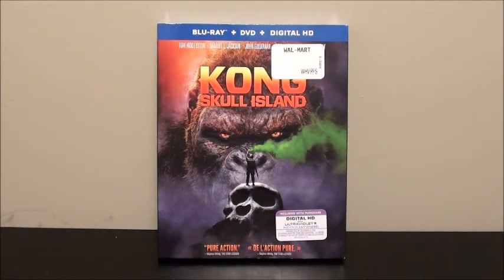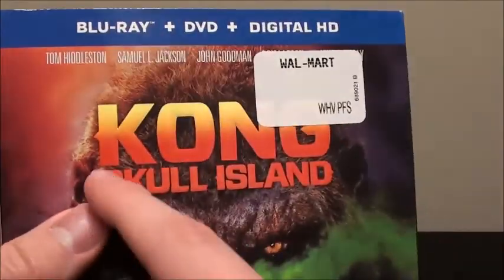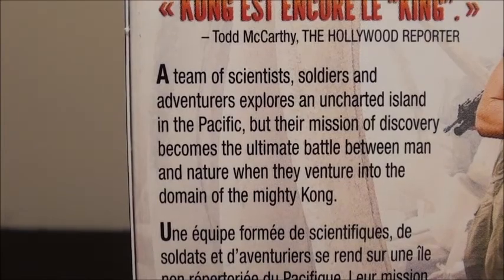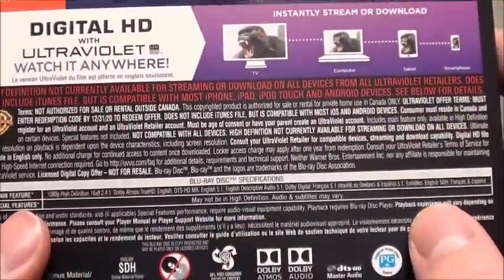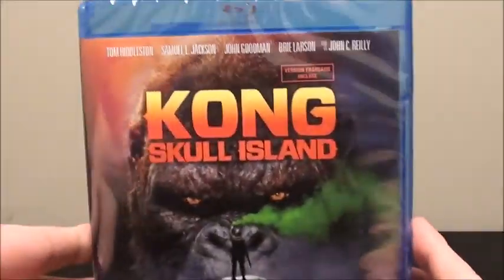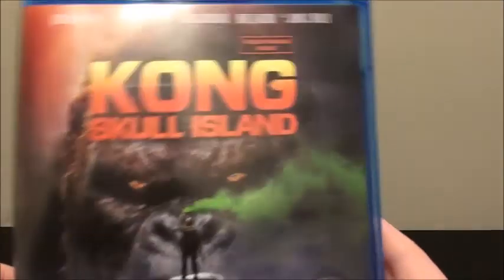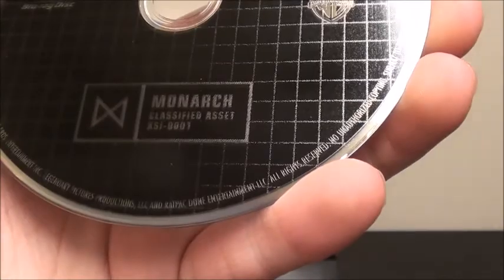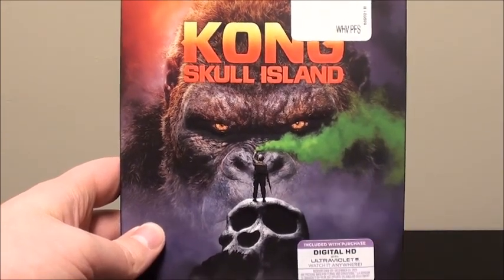Kong: Skull Island Blu-Ray UNBOXING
I unbox the Blu-Ray + DVD + Digital combo pack of Kong: Skull Island.

SYNOPSIS: A team of scientists explore an uncharted island in the Pacific, venturing into the domain of the mighty Kong, and must fight to escape a primal Eden.

INFO:
RELEASE YEAR: 2017
DISTRIBUTORS: Warner Bros., Legendary Pictures, Tencent Pictures
DIRECTOR: Jordan Vogt-Roberts
STARS: Tom Hiddleston, Samuel L. Jackson, Brie Larson, John C. Reilly, John Goodman, Corey Hawkins, John Ortiz, Tian Jing, Toby Kebbell, Jason Mitchell, Shea Whigham, Thomas Mann, Eugene Cordero, Marc Evan Johnson, Will Brittain, Miyavi, Richard Jenkins
RATING: Rated PG-13 for intense sequences of sci-fi violence and action, and for brief strong language